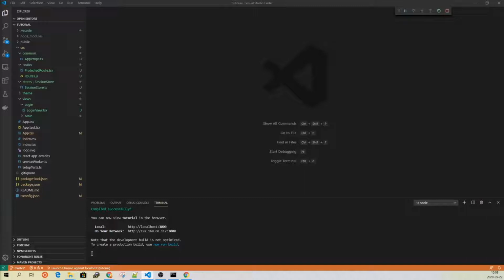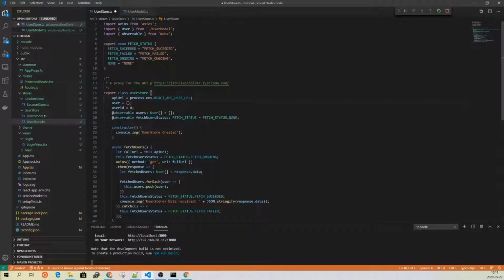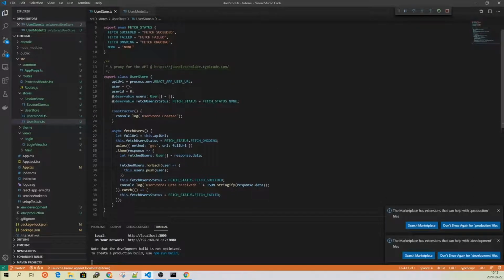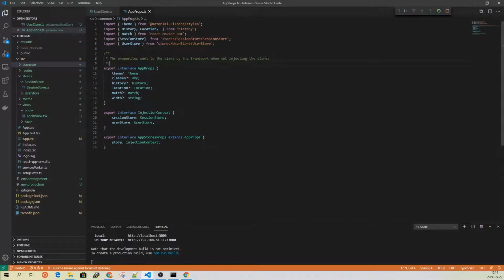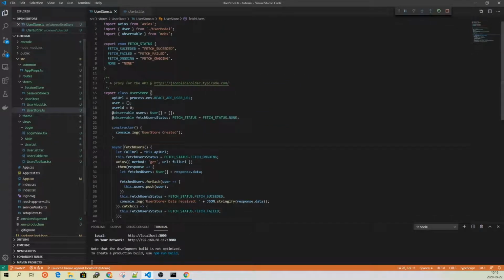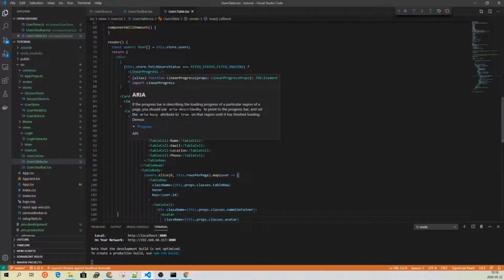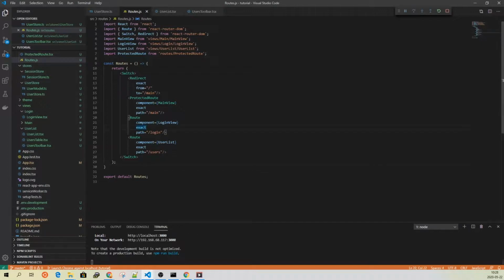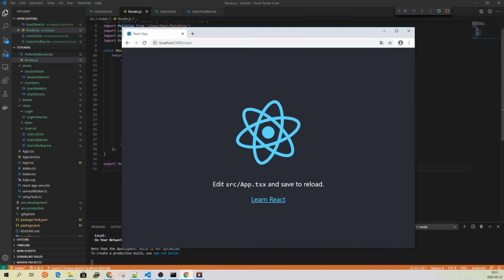Tutorial on making React app with Typescript & MobX - Part 3 (calling backend server)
This is part 3 of th etutorial where we add the code to call a backedn REST server and populate a page with this data.
Also showing a spinner during the call.

This is a tutorial on howto create a ReactJs application using the following technologies:
- React router
- MobX
- Typescript
- Axios

Here we create an application structure more like Java / Spring than standard React Javascript functional programming while I think this is a much nicer way to structure the code.

The reasons why I think this is a much nicer development experiance than Javascript functional programming are:

- Using Typescript you always know what is available for every object directly whne you are coding and replace finding spelling errors from runtime to development time.
- Using classes you can encapsulate the logic in a good manner.
- Using MobX for state management is much cleaner and easier than Hooks and less verbose than Redux.
- Using MobX dependency injection makes it easy to find & use the common services/stores.

Views in the application:
 - Login
 - Main page
 - User list